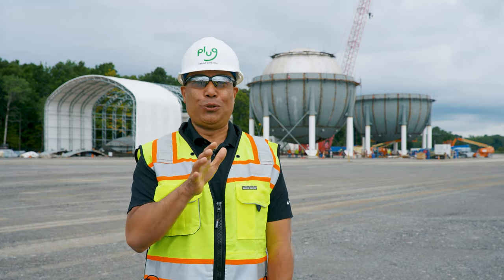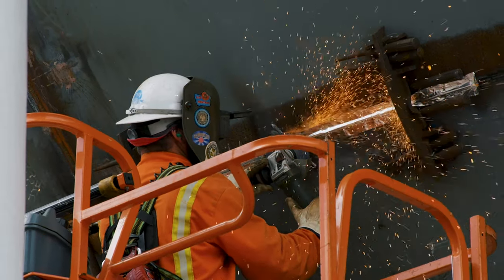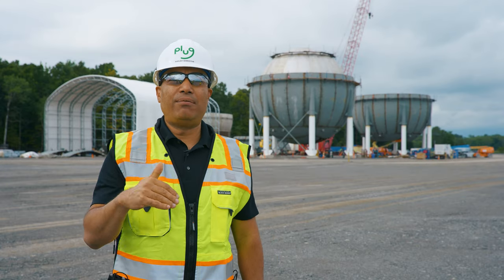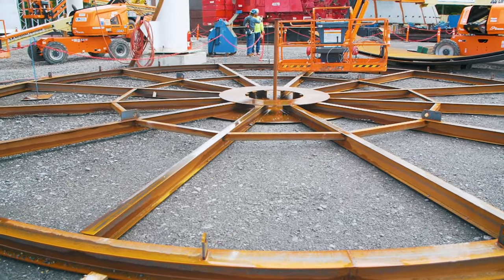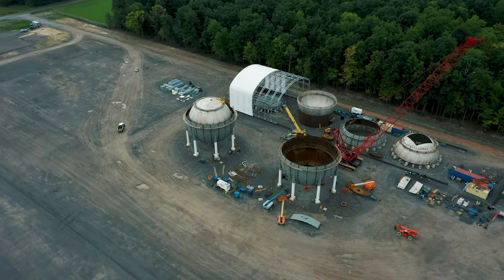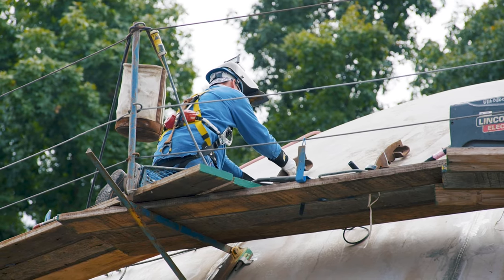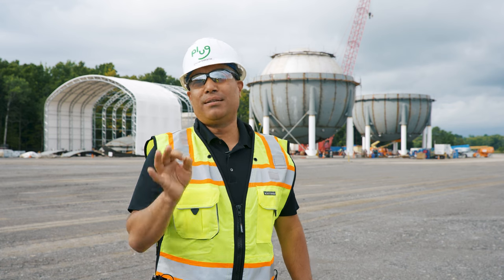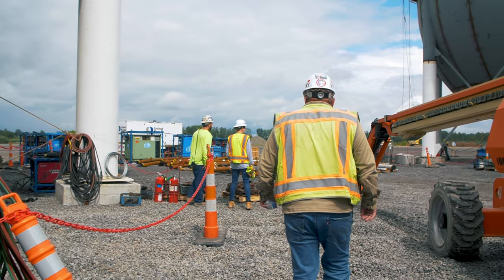Plug Into New York's Green Hydrogen Plant - Plug Symposium 2022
Green hydrogen at work today - it's mission critical from many different perspectives. Sanjay Shrestha shows the hydrogen production plant being built in upstate New York.